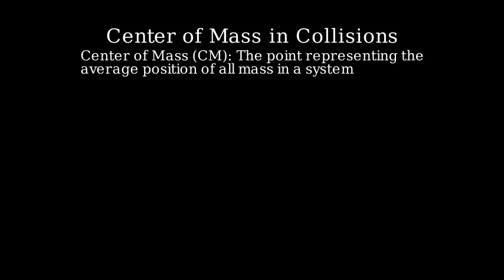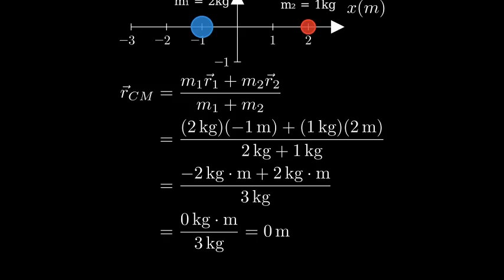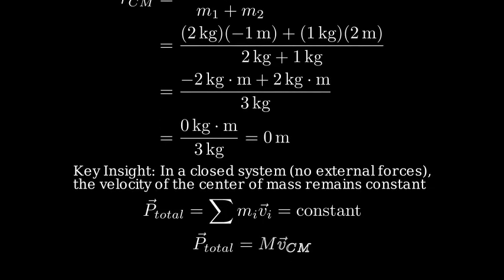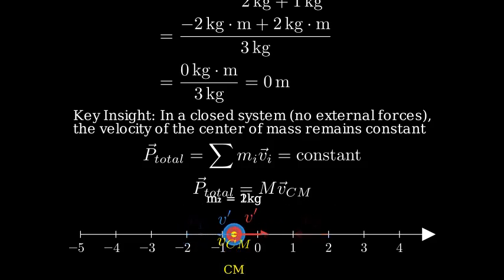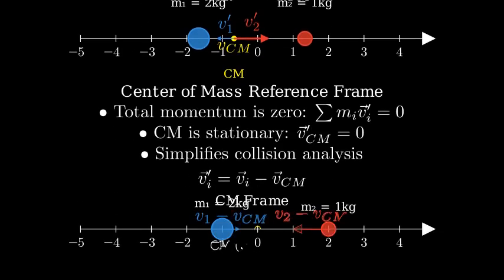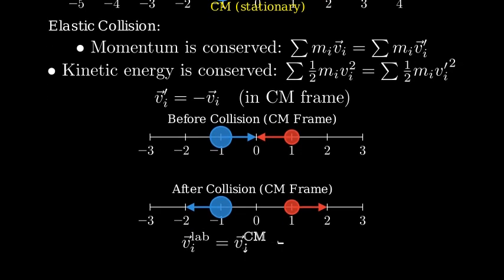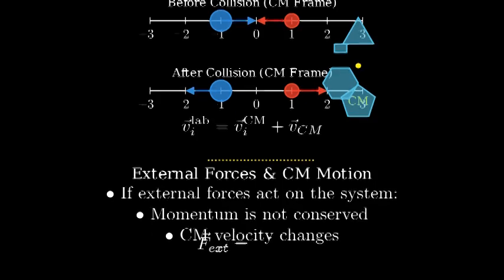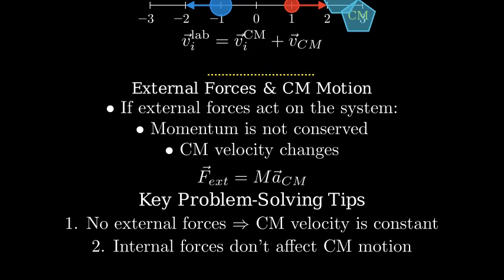Center mass collision